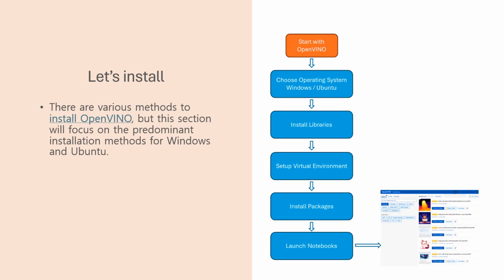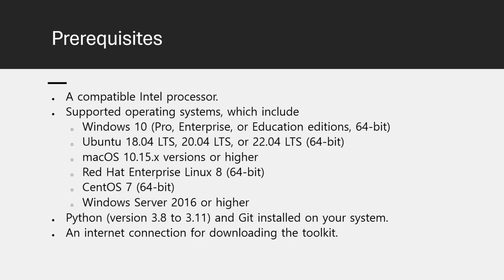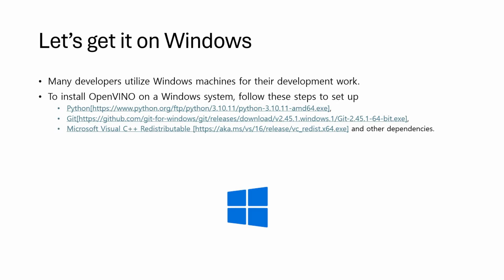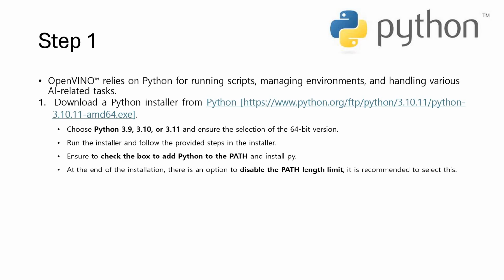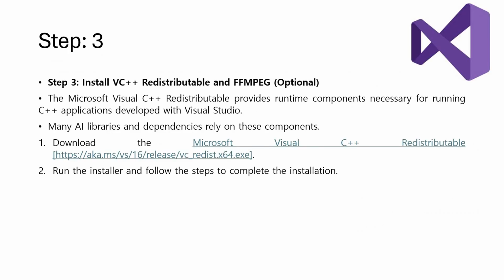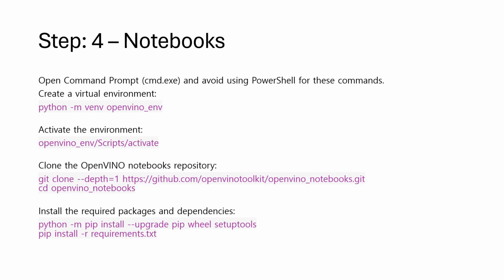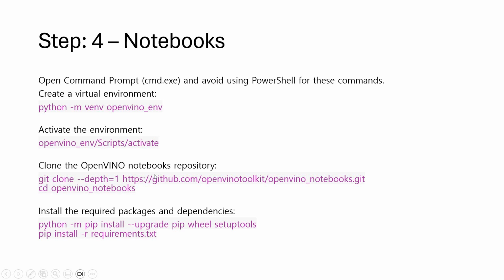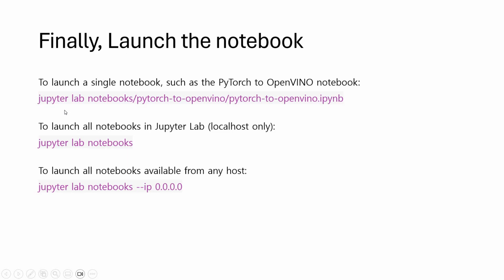2. Getting Started with OpenVINO - Installation Guidelines - Windows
Hello Friends, you can learn the installation guidelines through this session for windows.

OpenVINO™ relies on Python for running scripts, managing environments, and handling various AI-related tasks.
1. Choose Python 3.9, 3.10, or 3.11 and ensure the selection of the 64-bit version.
2. Run the installer and follow the provided steps in the installer. Ensure to check the box to add Python to the PATH and install py. At the end of the installation, there is an option to disable the PATH length limit; it is recommended to select this.

Step 2: Install Git
1.
2. Run the installer and follow the steps to complete the installation.

Step 3: Install C++ Redistributable and FFMPEG (Optional)
1.
2. Run the installer and follow the steps to complete the installation.
For FFMPEG:
1.
2. Set FFMPEG's path (e.g., C:\ffmpeg\bin) to the PATH environmental variable on Windows.

Step 4: Install the Notebooks
1. Open Command Prompt (cmd.exe) and avoid using PowerShell for these commands. Refer to Figure 7.3 for installing OpenVINO Notebooks on Windows.
2. Create a virtual environment:
python -m venv openvino_env
3. Activate the environment:
openvino_env/Scripts/activate
4. Clone the OpenVINO notebooks repository:
cd openvino_notebooks
5. Install the required packages and dependencies:
python -m pip install --upgrade pip wheel setuptools